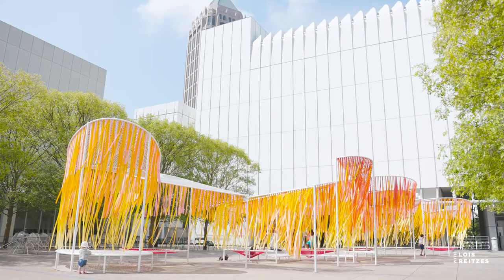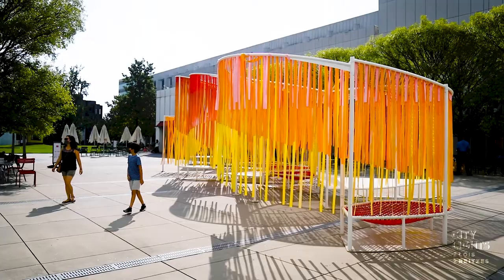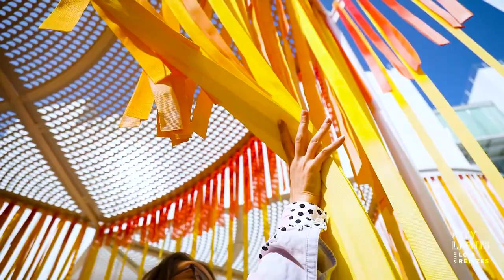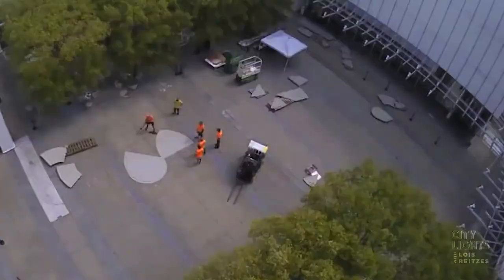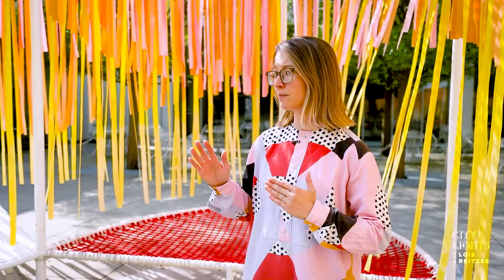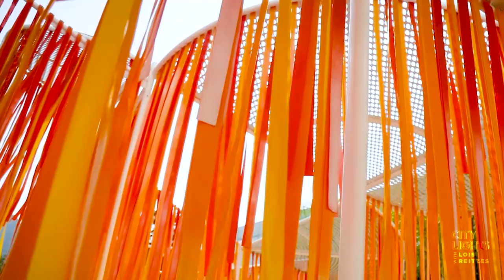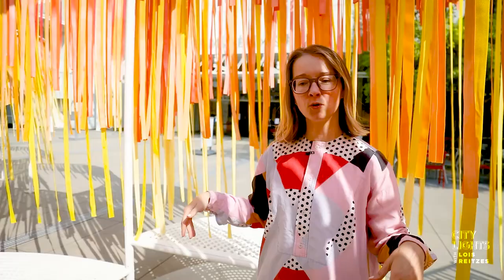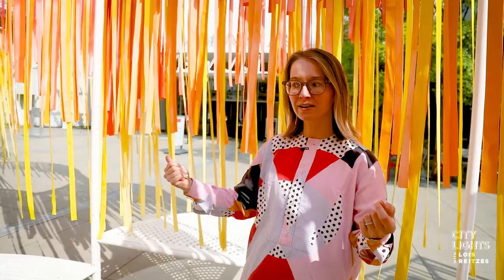City Lights with Lois Reitzes: "Outside the Lines"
The colorful installation “Outside the Lines” located in the outdoor piazza at the High Museum of Art is an immersive maze experience inclusive to visitors of all ability levels. In this video, Bryony Roberts, the architect, designer and scholar responsible for the installation, and Monica Obinski, the High's curator of decorative arts and designs, discuss the installation, what it means for the High and the diverse community it enriches.

This video corresponds with the interview conducted on City Lights with Lois Reitzes on August 3rd.